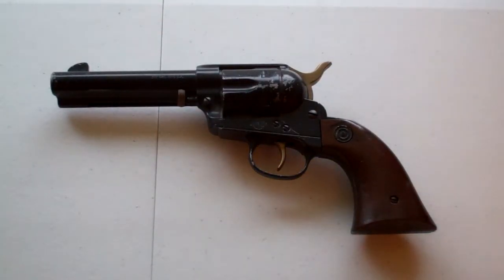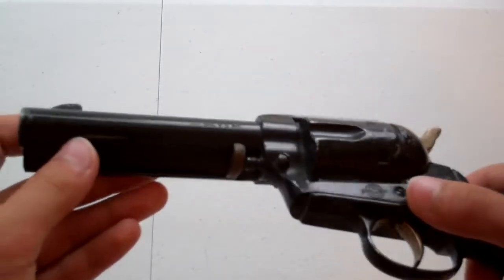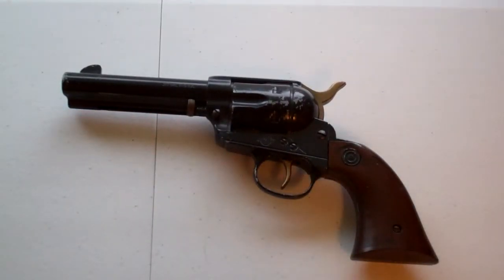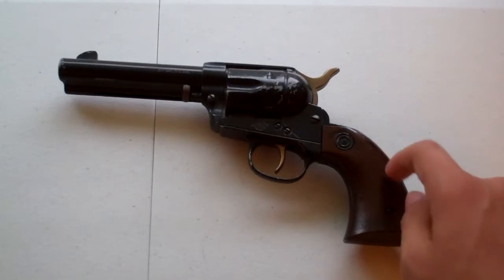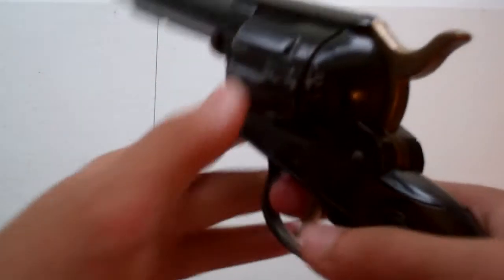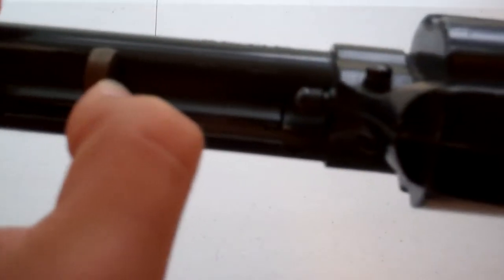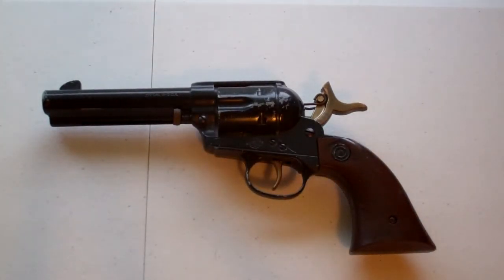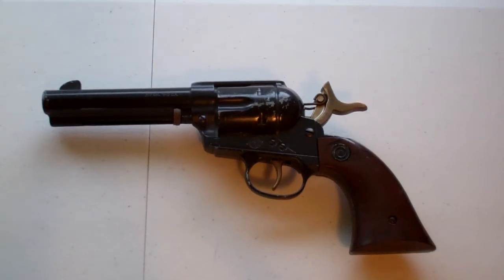Daisy bb revolver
this gun is really cool, I just don't know the name!